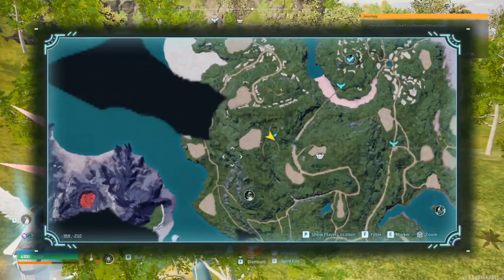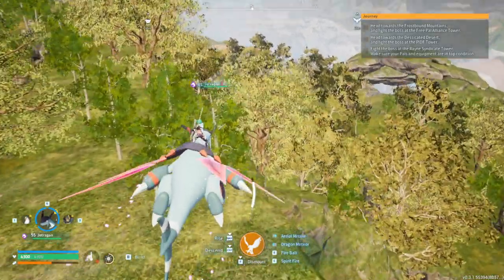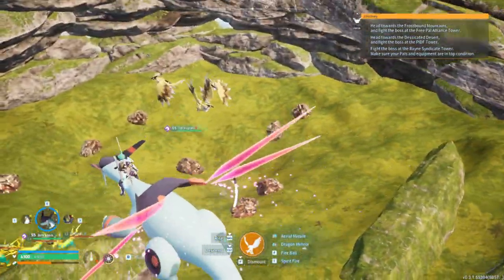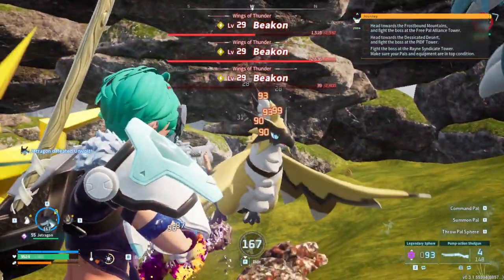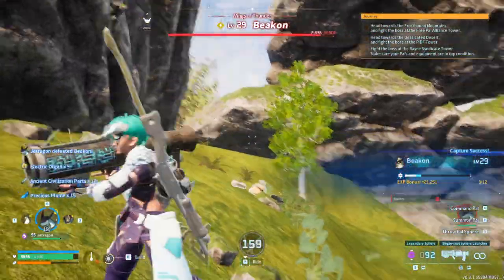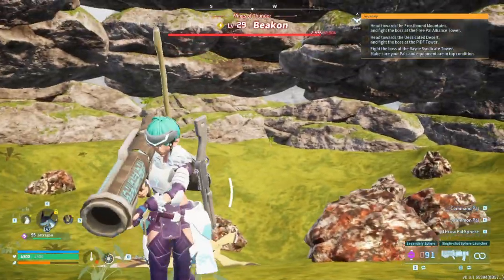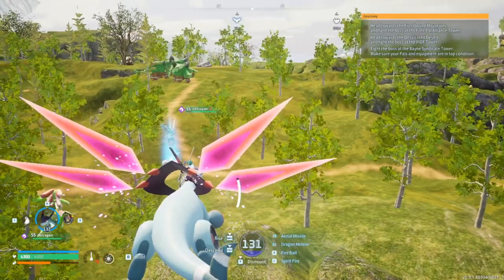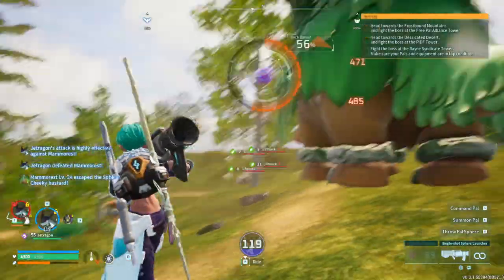ALL PALWORLD BOSSES: BEAKON (Imbued Electric Damage)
Here lies the tips and tricks and gameplay to Palworld.